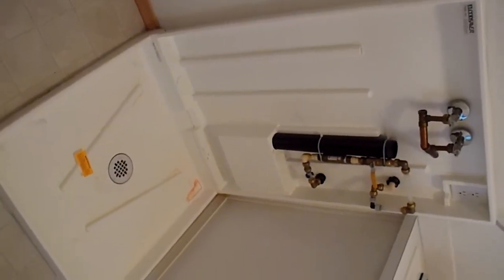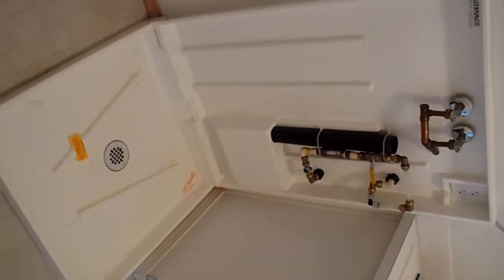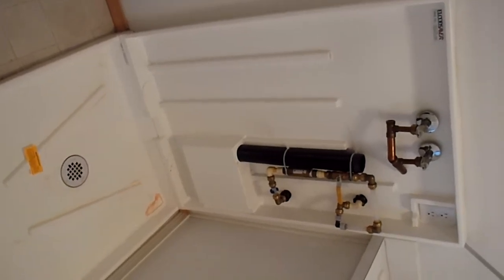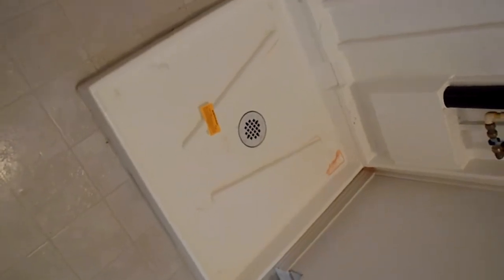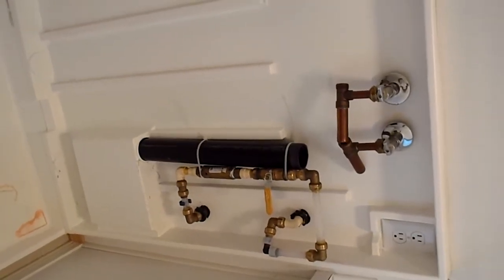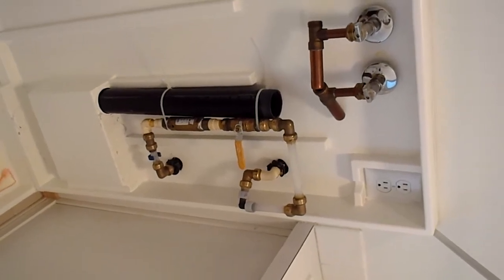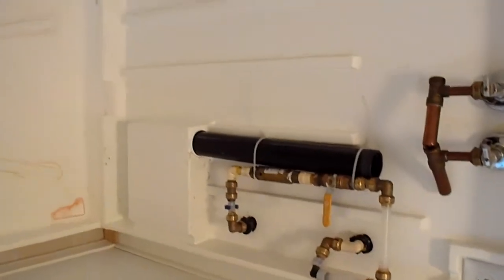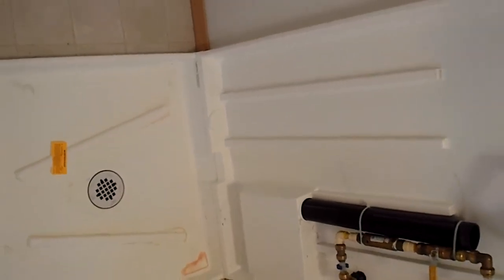Home Inspector Seattle WA Shows Washing Machine Drain Pan | CALL US!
4739 University Way NE
Seattle, WA 98105
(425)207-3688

The Seattle home inspection company, Property Inspector, LLC, Shows Washing Machine Drain Pan in the home inspection.